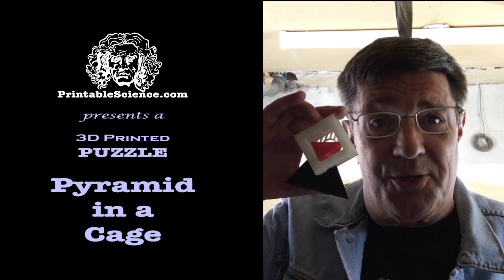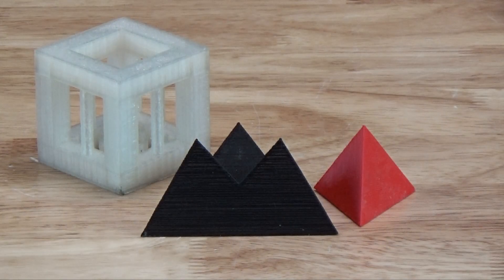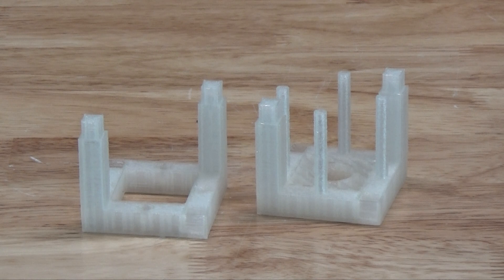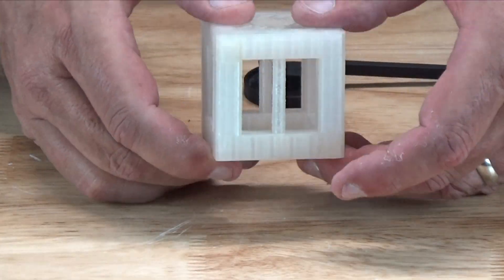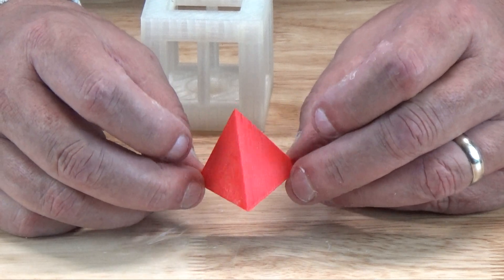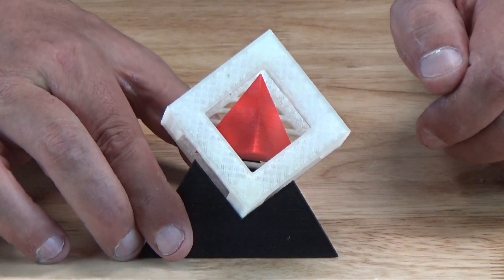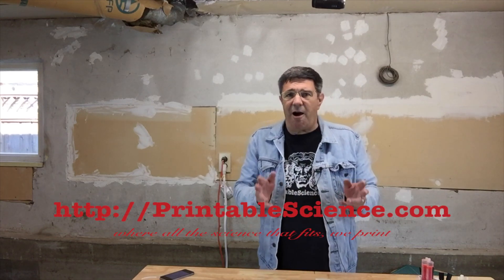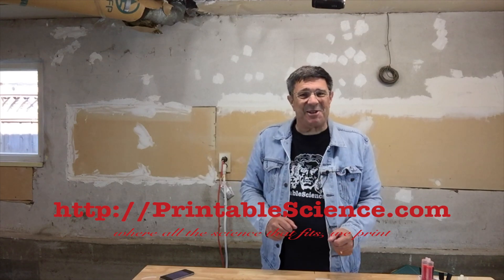3D Printed Puzzle: Pyramid in a Cage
When you 3D print a puzzle the mystery is putting it together... not taking it apart! Check out the vid and learn how you can make your own classic Pyramid in a Box puzzle to strike fear into the hearts of your enemies and love and respect in the hearts of your family and friends.